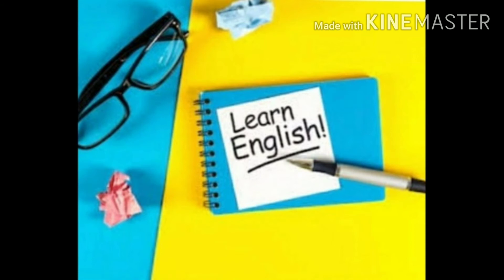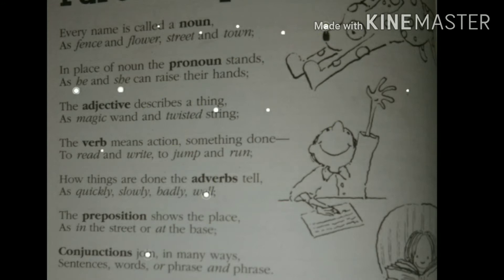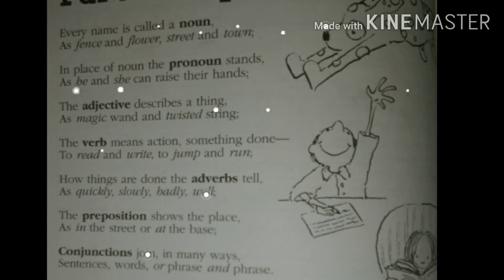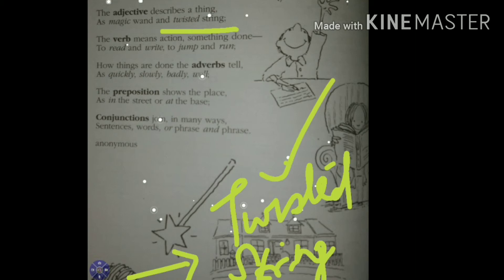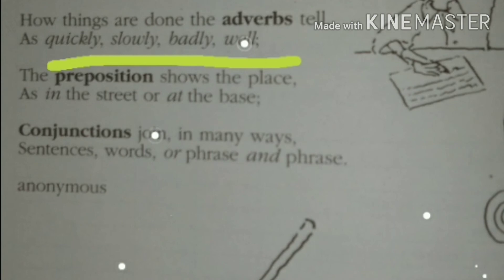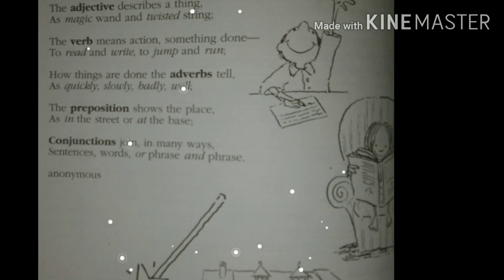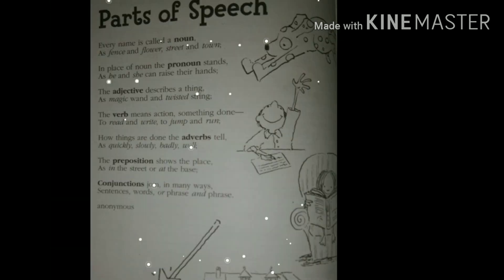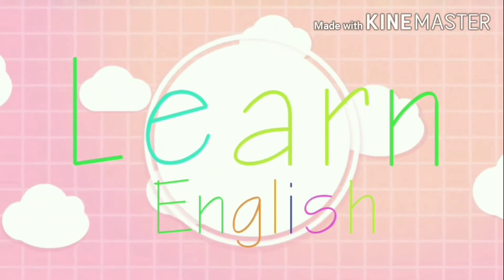Parts of Speech - Lesson 1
Learn lessons the best way